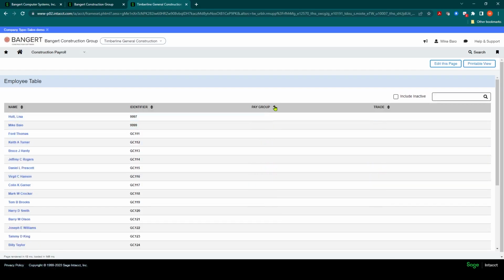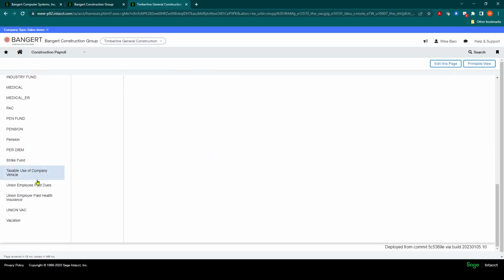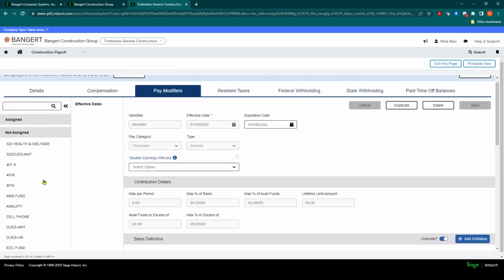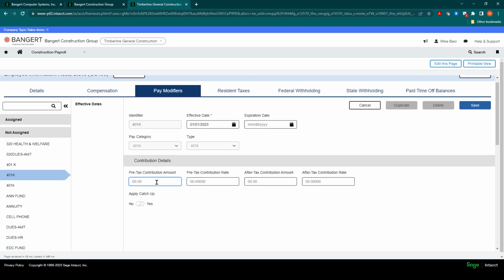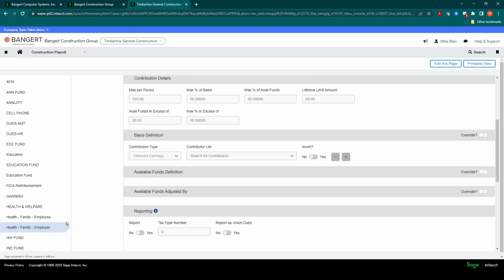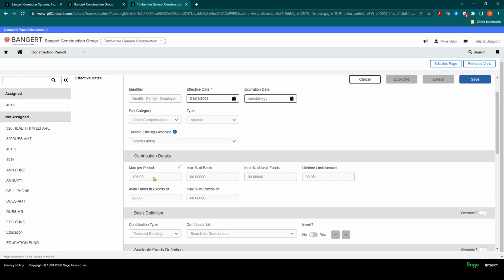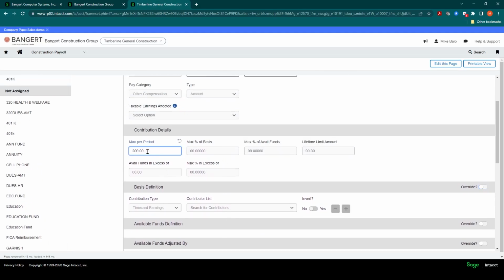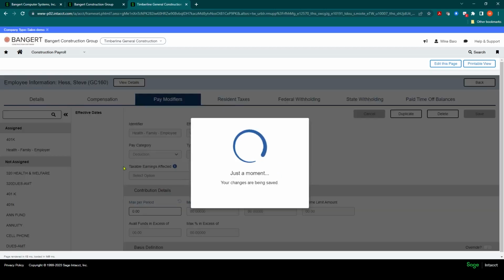Sage Intacct Construction Payroll: Setting up Employee Pay Modifiers for Deductions & Fringes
In this video, we show how to set up employee pay modifiers for deductions and fringes in Sage Intacct Construction Payroll. You'll learn how to configure your payroll system to accurately calculate employee deductions and fringe benefits, ensuring that your employees are paid correctly and on time.